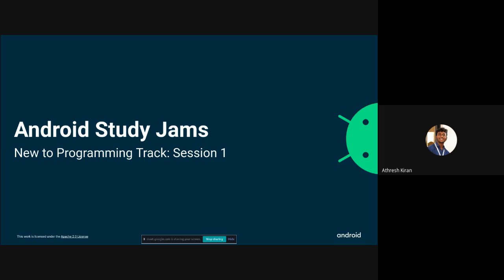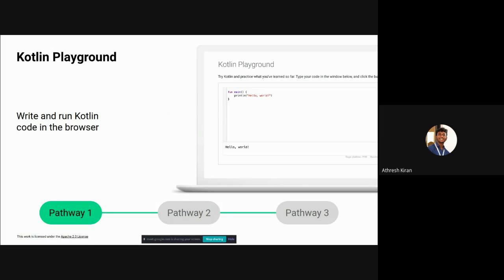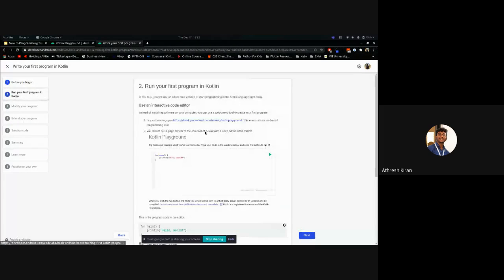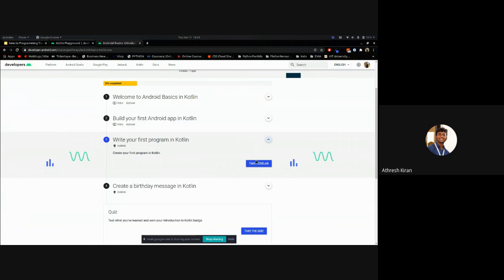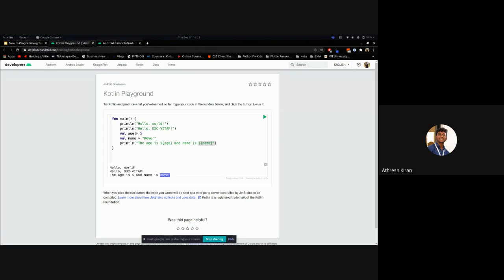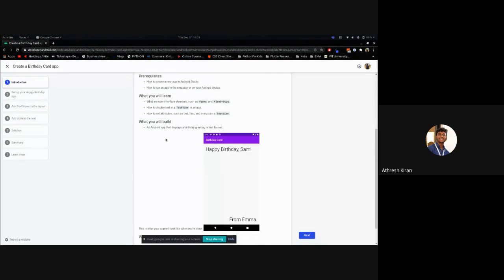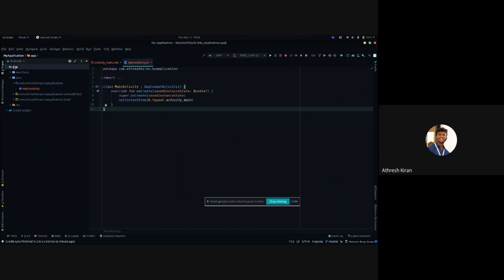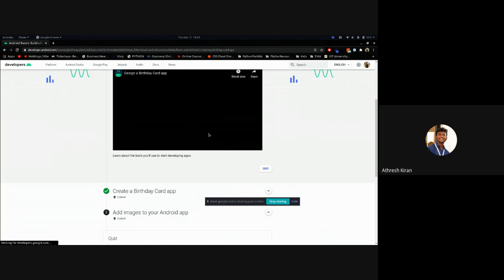Android Study Jams: Session 1